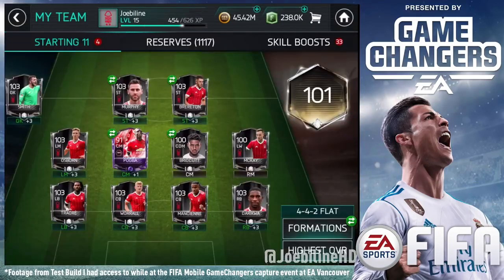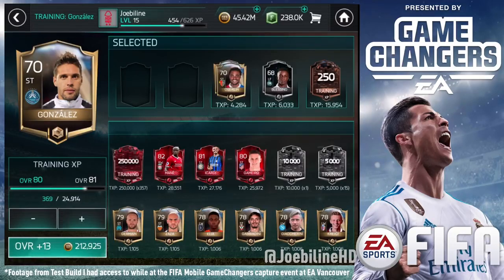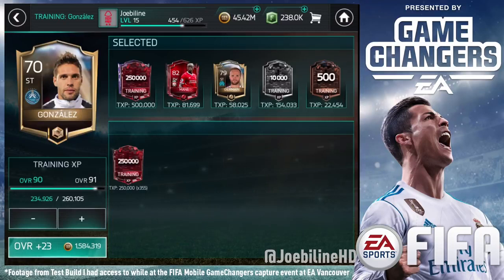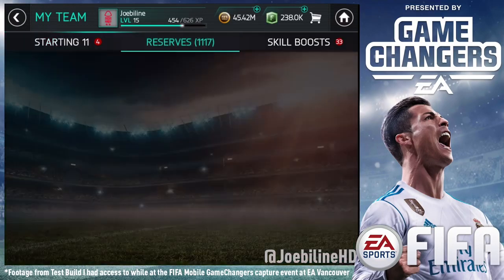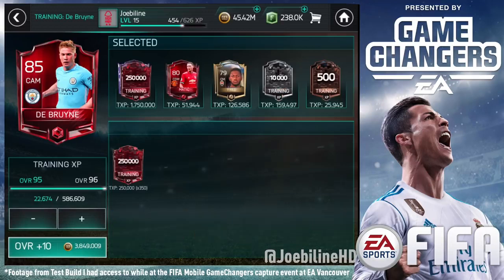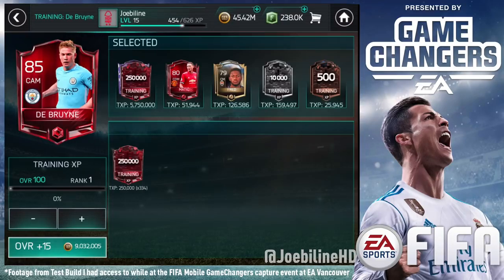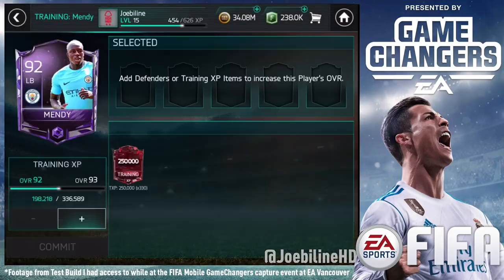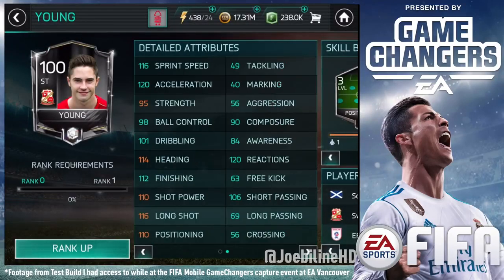Fifa Mobile 18 S2 Player Training Costs Explained | Season 2 Bronze To 100 Legendary Overall.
comply with me on twitter & instagram!

what i file & edit with:

if you loved this fifa cell video click that like button! remark telling me what you concept? if you're new around right here subscribe and by no means leave out an add once more!

channel blurb:
i add  fifa mobile 18 s2 season 2 films every single day!
 expect lots of a fifa cellular season 2 f2p rtg road to glory fifa cellular 18 p.c. starting, fifa cellular s2 player review, fifa mobile 2 squad builder, fifa cell season 2 suggestions tips & tons extra

wanna get partnered? be a part of curse 90/10 rev share and a rolling month-to-month agreement be part of now!

i make all my very own graphics

every day fifa uploads on fifa cellular 18 s2 season 2, together with participant opinions, squad developers and elite p.c. openings.

plastician - costly wpl001 - provided by using the wave pool

track by means of chillhop:  on spotify:
a d m b »
ajmw »
aso »
bonus factors »
birocratic »
brock berrigan »
deeb »
floppy circus »
globuldub »
guggenz »
manual »
khüdósoul »
l'indécis »
mecca:eighty three »
philanthrope »
tantu »
the cancel »